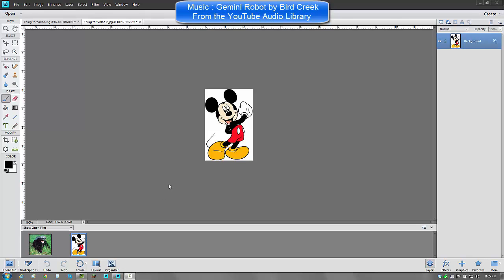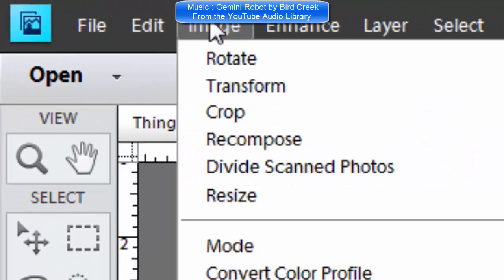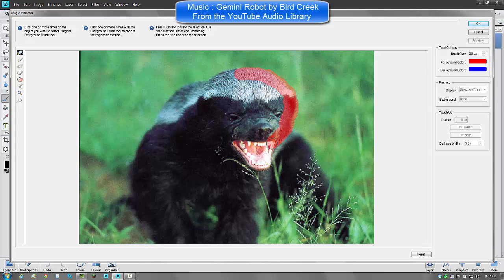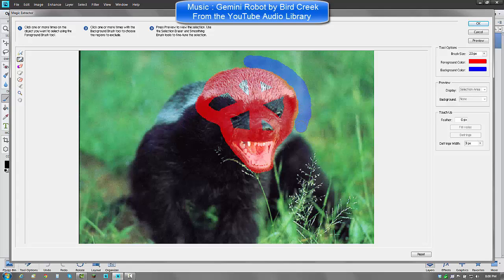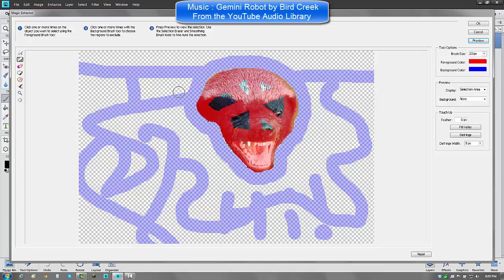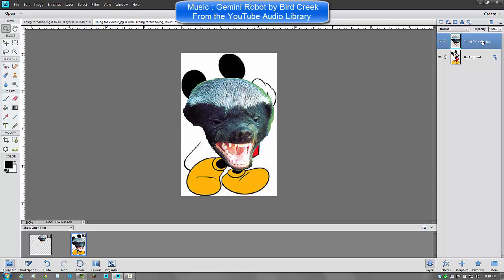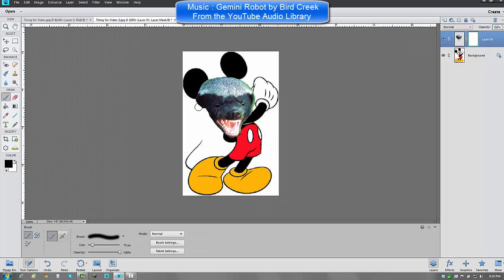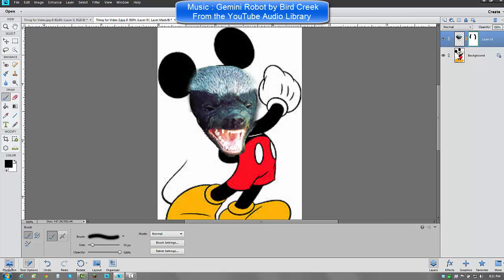How to Blend Pictures / Images in Adobe Photoshop Elements 11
In this tutorial, I show you how blend pictures / images. For my demonstration I blend a Honey Badger with Mickey Mouse... of course! Here are a couple of cool and helpful links :

Where to get Adobe Photoshop Elements 11 : I don't know where...